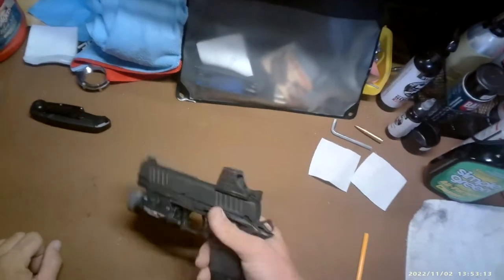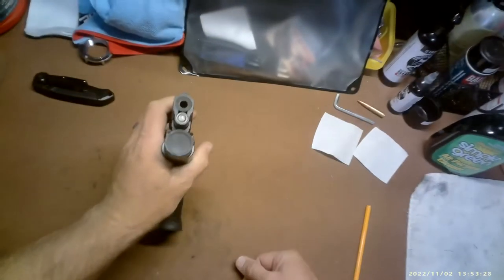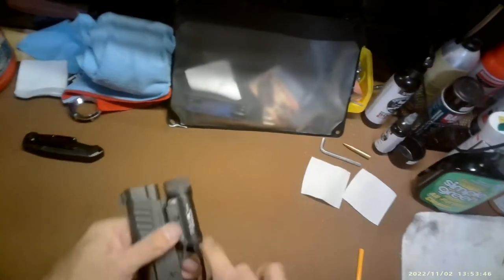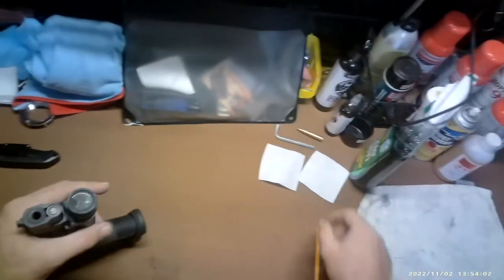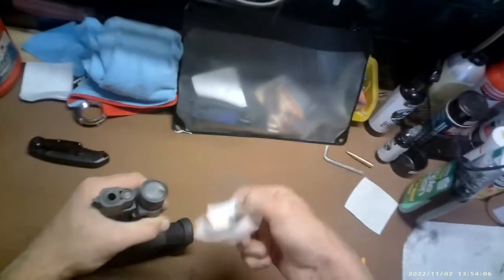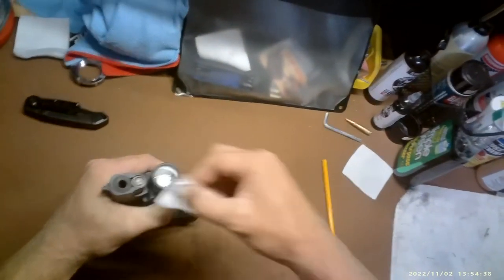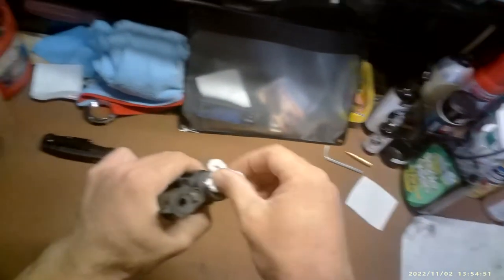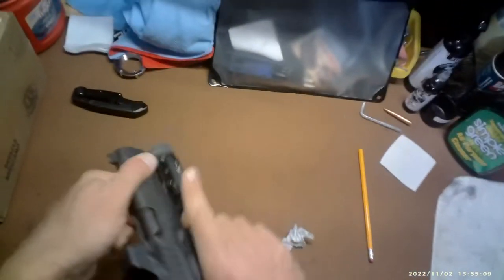How to clean your weapon mounted light.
Fast and cheap way to clean your weapon mounted light.
getting carbon build off gun light
cleaning gun light

it is compatible with MOST light compatible holster brands/options is cheaper than the surefire and personally I have had better success with it lasting thru hard use